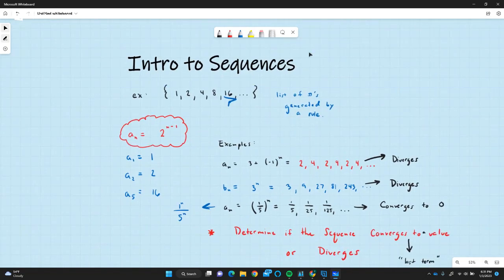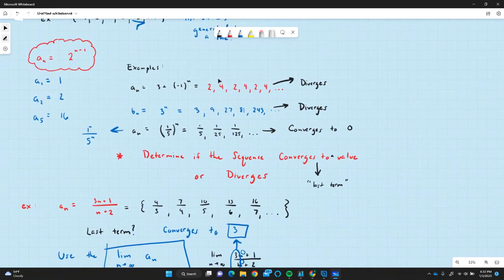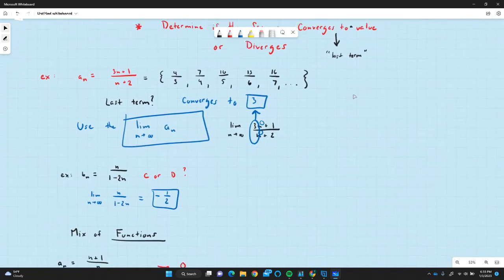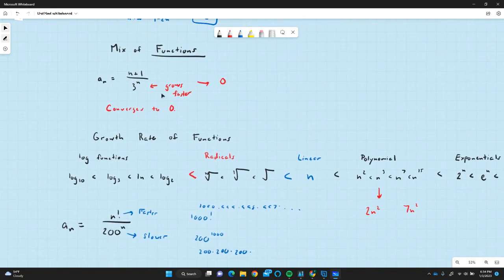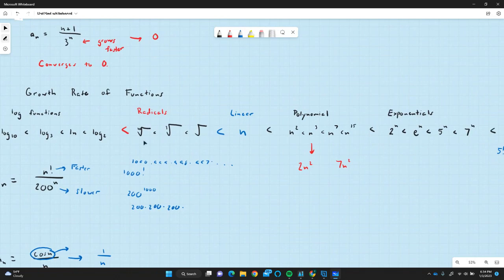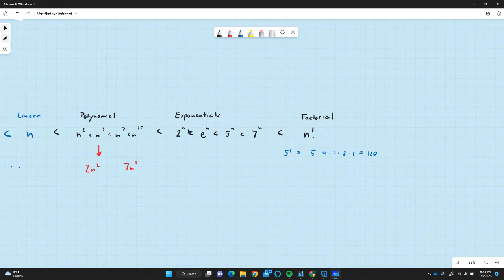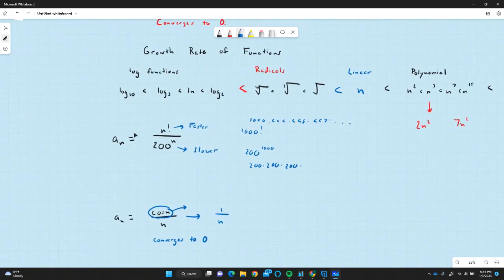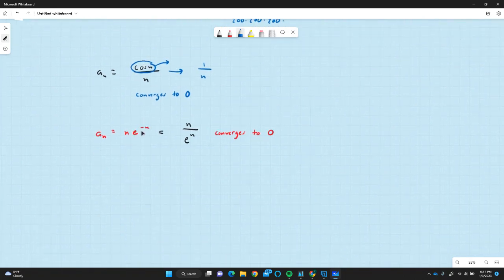TLDR Intro to Sequences